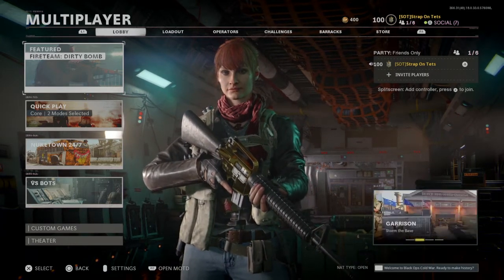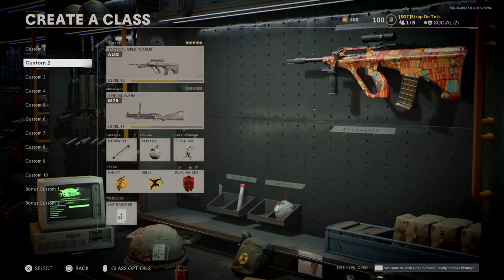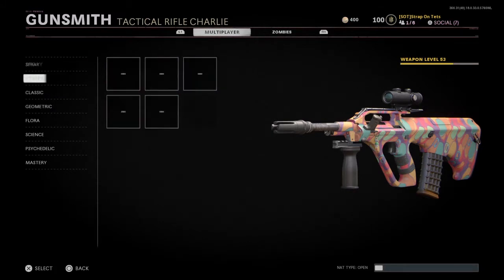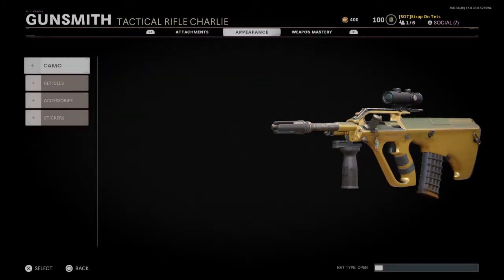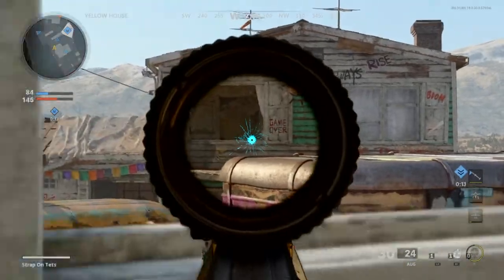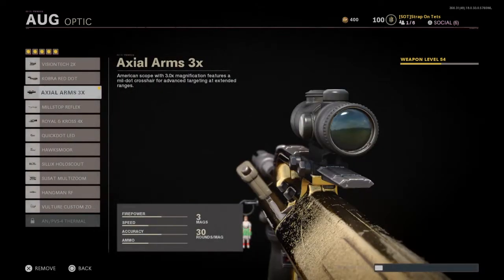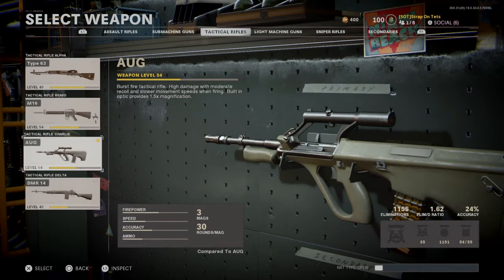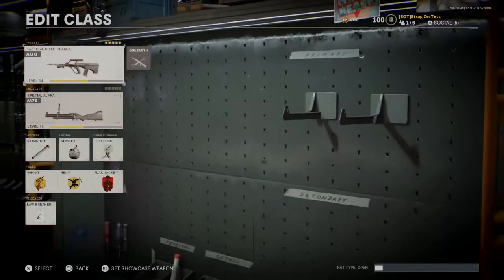Unlocking the GOLD AUG its beautiful